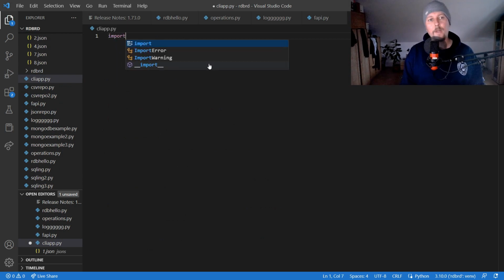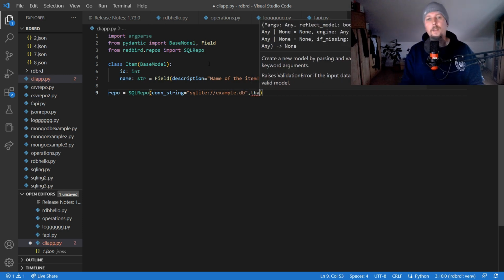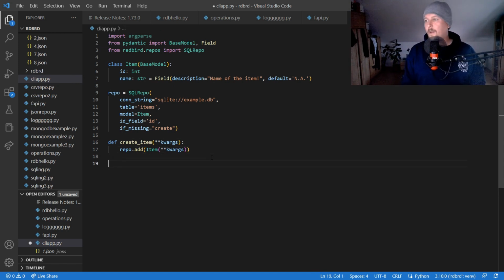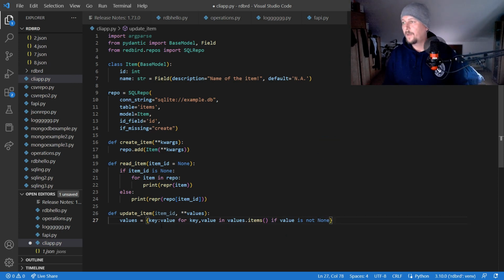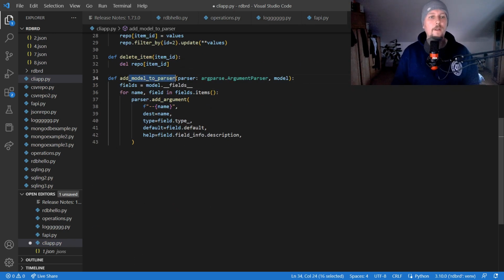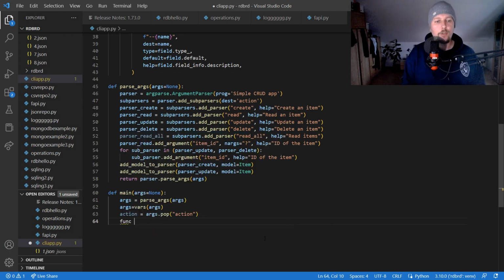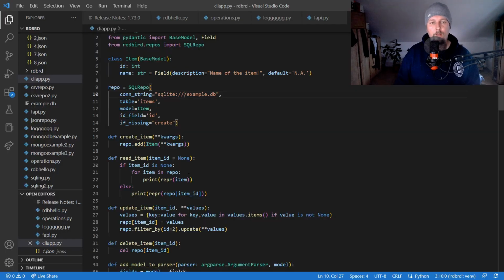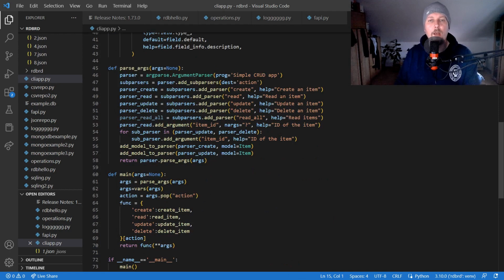Python - Redbird - CLI CRUD app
Lets create a cli based crud app with redbird in python.